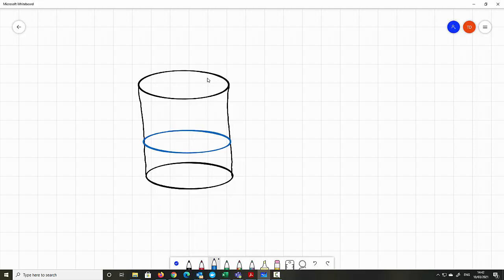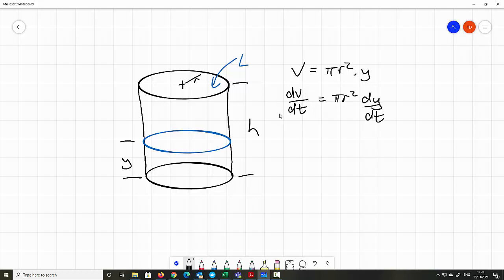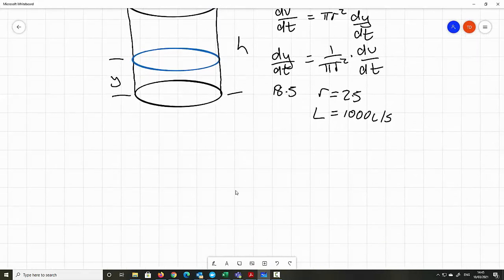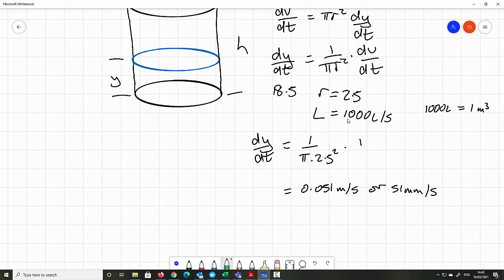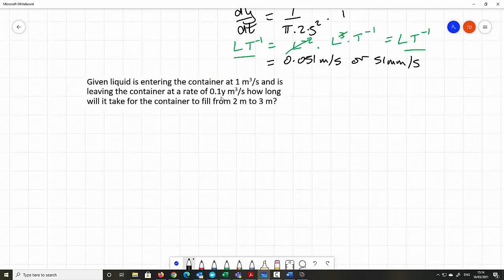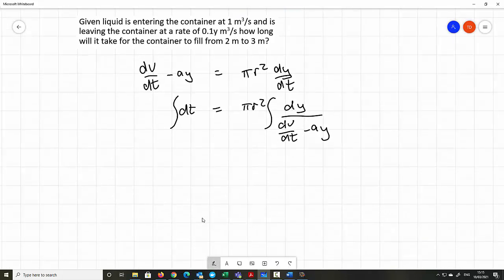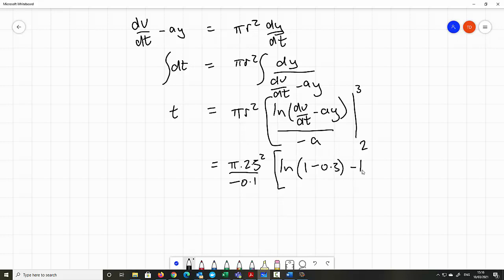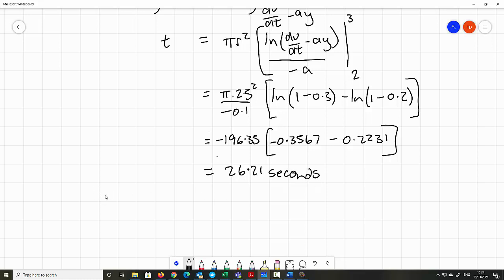Baseline: Differentiation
In Textbook/Differentiation/Section 18.5 there is an example of using differentiation. This video walks through the example.